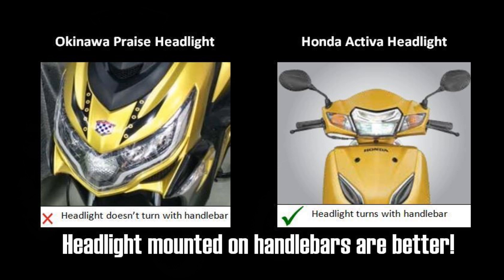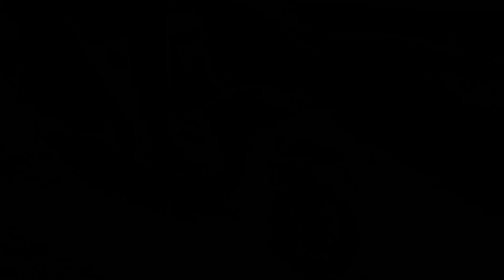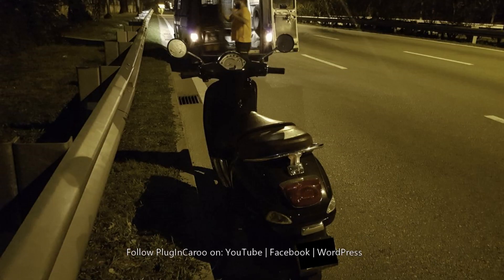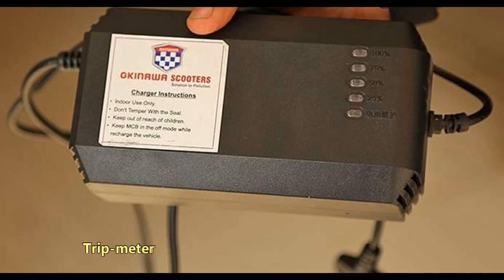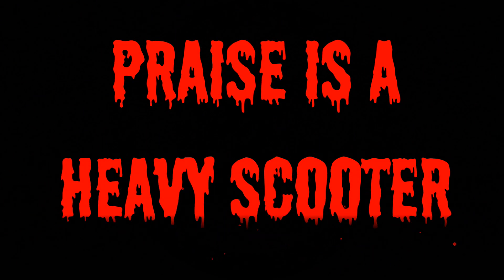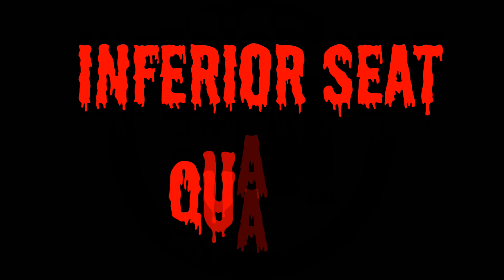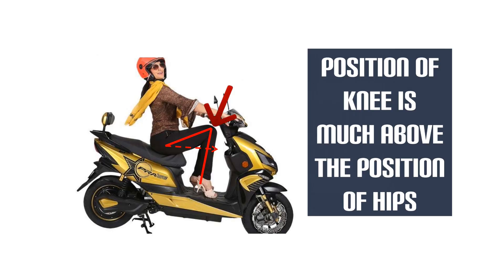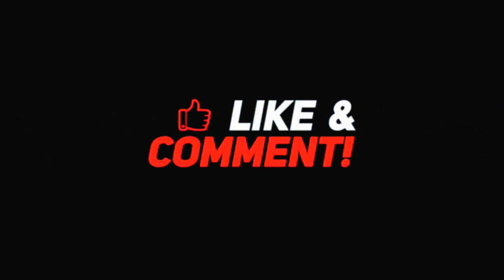10 Minor Problems with Okinawa Praise Electric Scooter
10 Minor Problems with Okinawa Praise Electric Scooter (Eng Subtitles):

In spite of the below minor problems Okinawa Praise & iPraise are 2 of the best electric scooters in India. They are even better than petrol scooters (explained in this video

No vehicle is perfect and so also is the Praise & iPraise. Some of the problems in these scooters are so minor that the customer can solve it himself without taking it to the Okinawa dealer.

For full detail watch the video. Other than that below are the main points covered in the video.

10 Minor Problems with Okinawa Praise scooter:
1. Headlights. The headlights on the Praise and iPraise are mounted on the Apron
2. Nonexistent Footrest for pillion rider.
3. Backrest gets in the way of pillion rider while getting on or off the scooter.
4. Batteries – not exactly portable to carry every day.
5. Odometer-  The odometer is inaccurate
6. Poor overall made-in-China build quality. The plastic used for the body is quite inferior
7. Heavy Scooter. Lead Acid Praise is a heavy scooter.
8. Due to the weight in Praise – Longer braking distance. It’s like you have an extra person on your scooter.
9. Wobble. Scooter wobbles when you take the hand off the handle bars.
10. Praise has Inferior Seat quality. The materials used for the seat is soft and uncomfortable